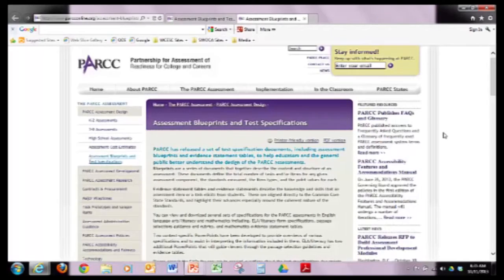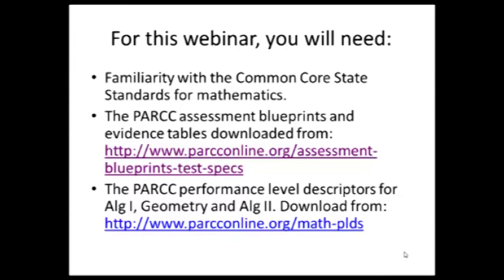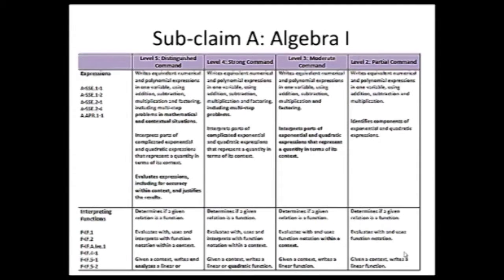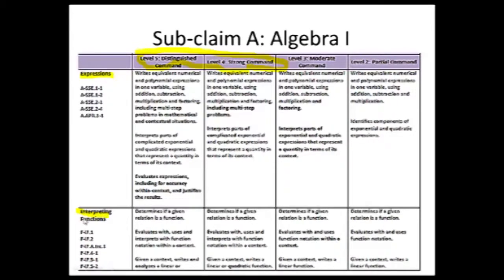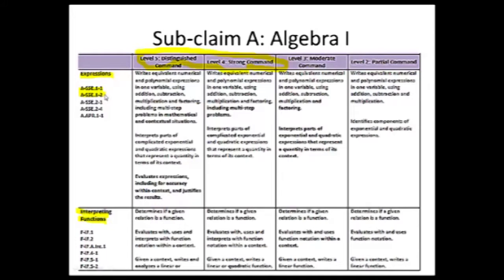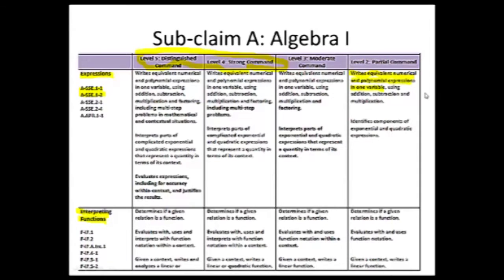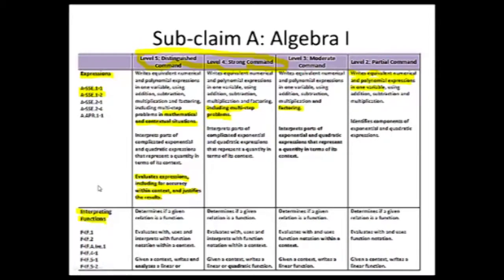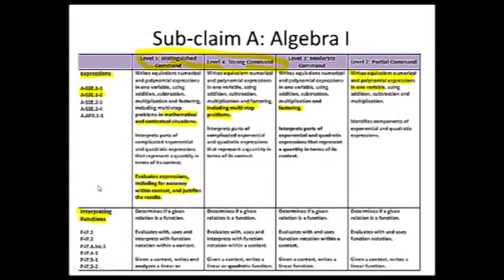Analyzing PARCC Performance Level Descriptors: High School Part 1